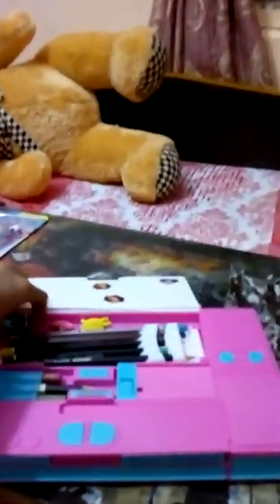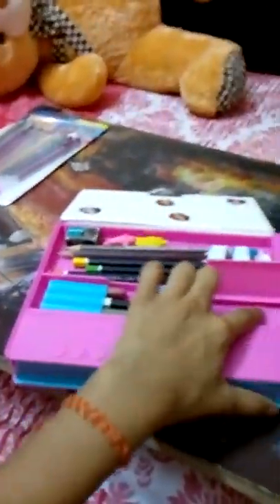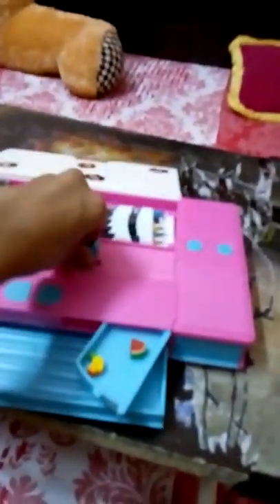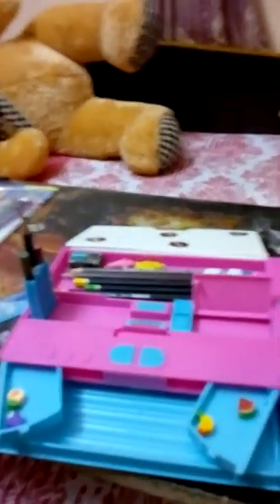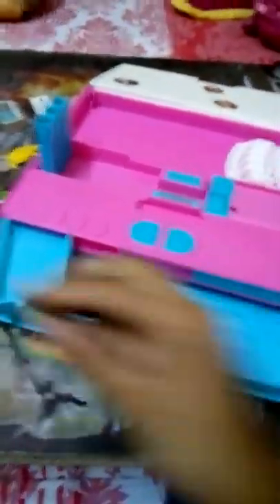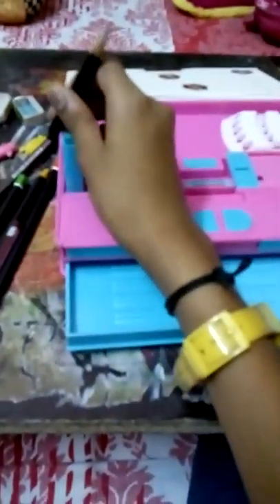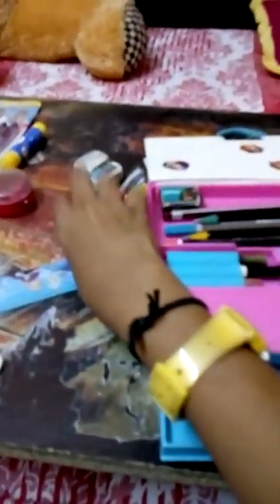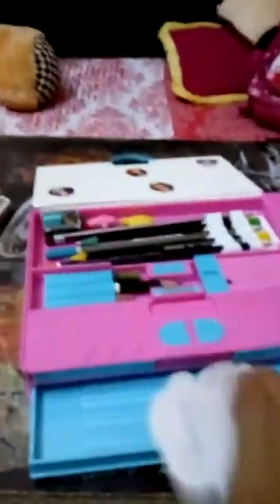My Sofia pencil case